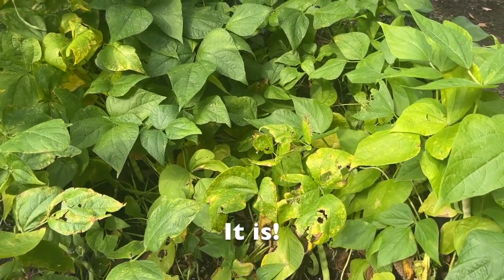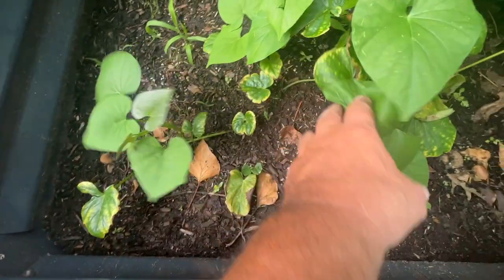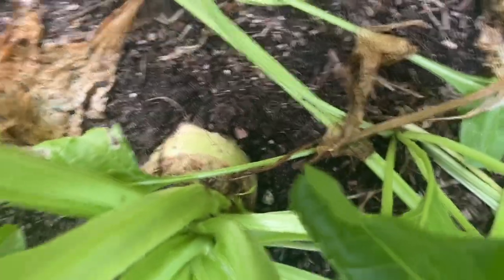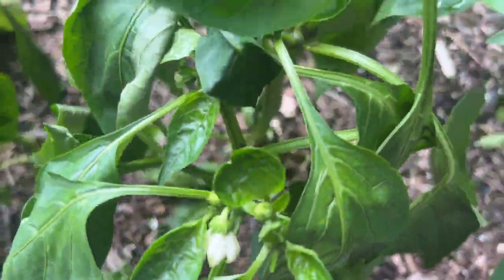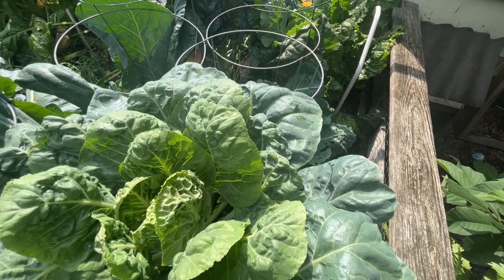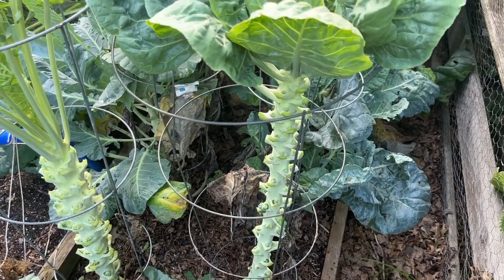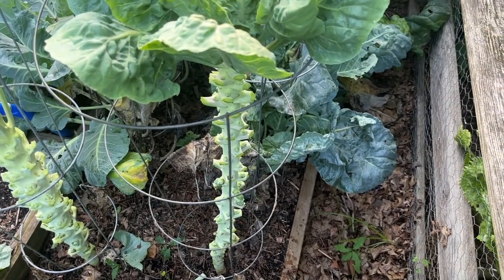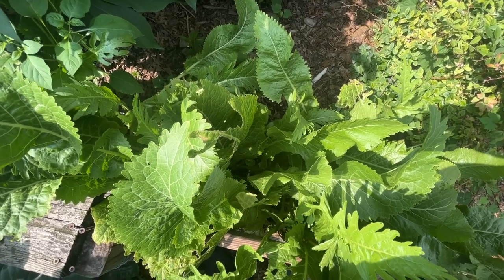Pruning Brussels Sprouts for Maximum Production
It's Week 29 in the garden and in this video I'll show you how I prune Brussels sprouts to allow for maximum production.

Step by step, week by week, I'll show you the process for growing vegetables -- from preparing your own seed starting mix that's much cheaper than store-bought mix, to sowing the seeds, and then watching their progress over time. You will get a real-time view of what it's like for these vegetables to grow in your garden.

I'm in Zone 7a in northeast New Jersey, but you can do this, too. You'll see just how easy it is to grow supermarket produce in your own backyard!